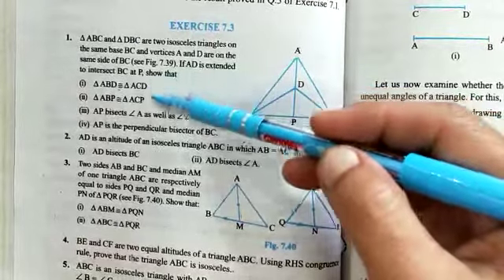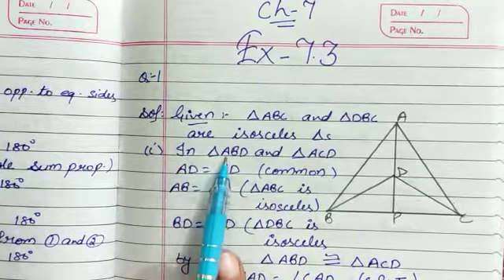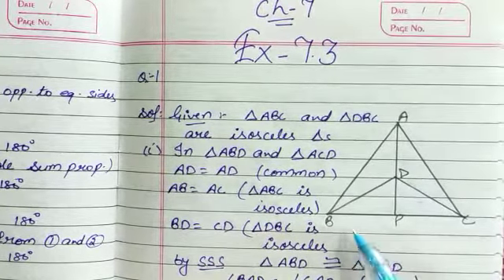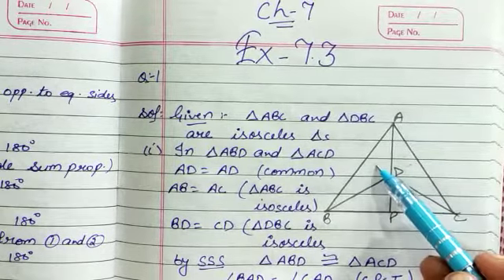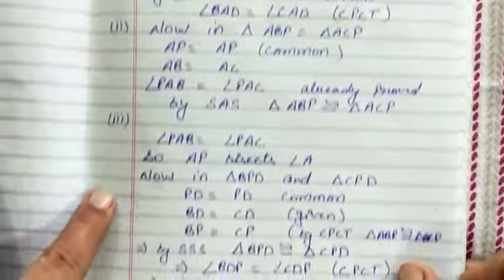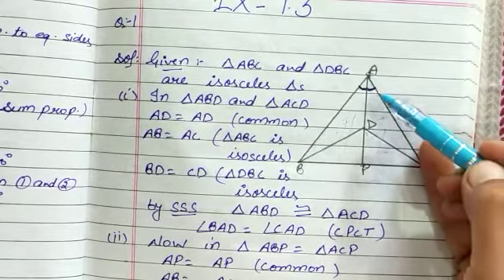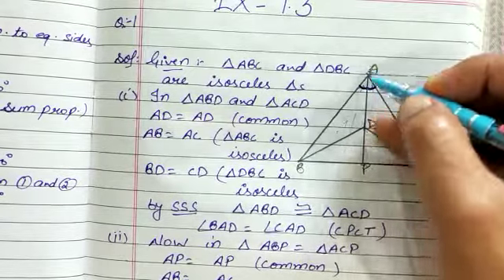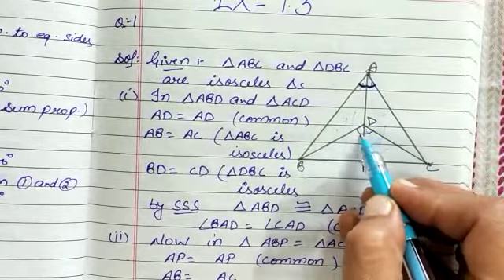16 October 2020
Video from Aditya